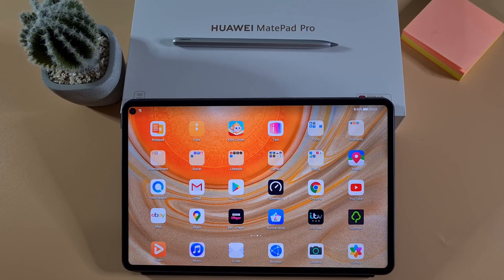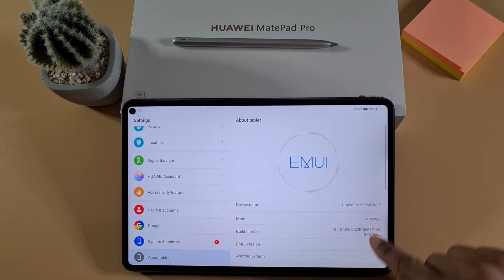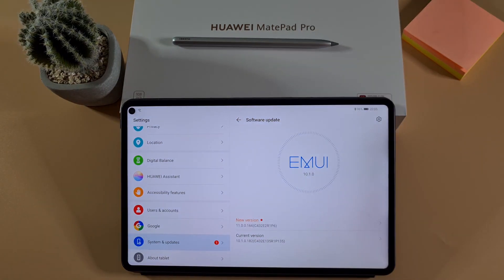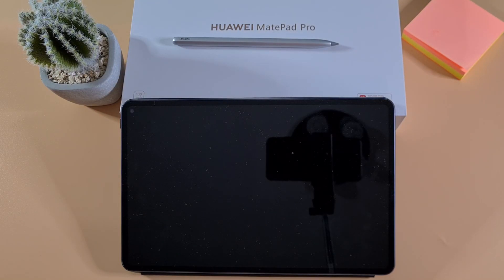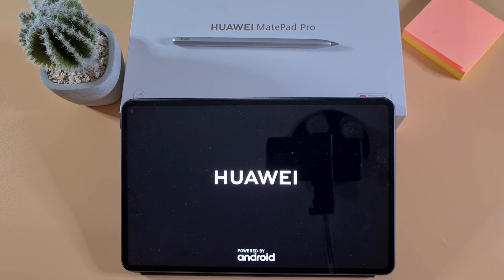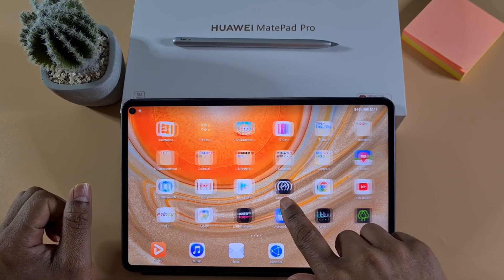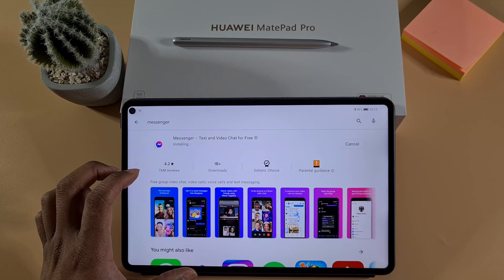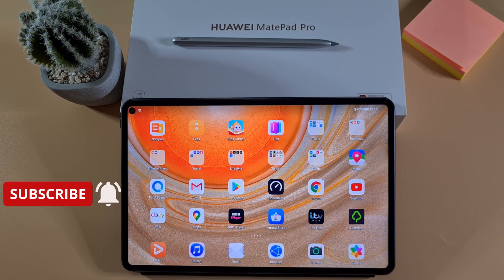Must Watch Find out what happened to Google Playstore on Huawei Matepad Pro When Updated to EMUI 11